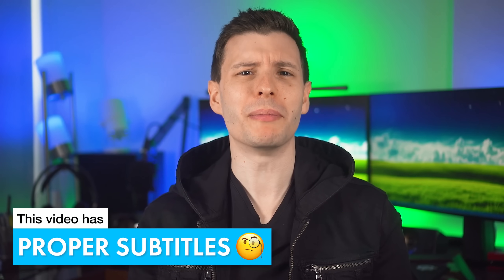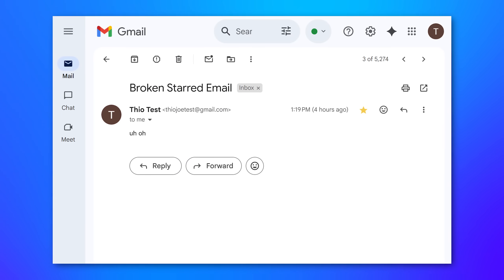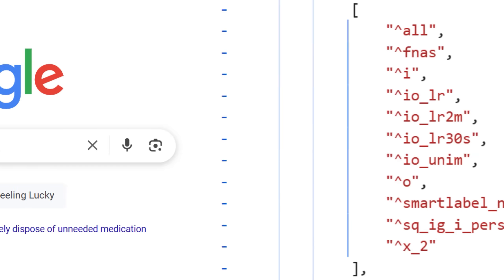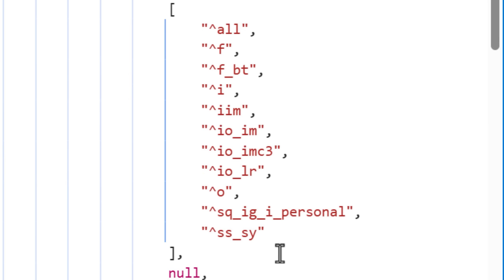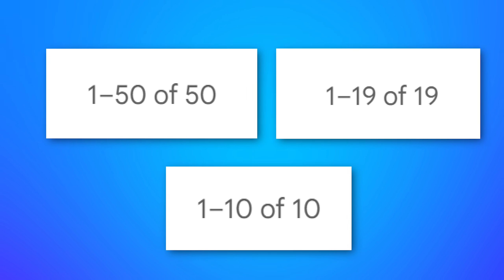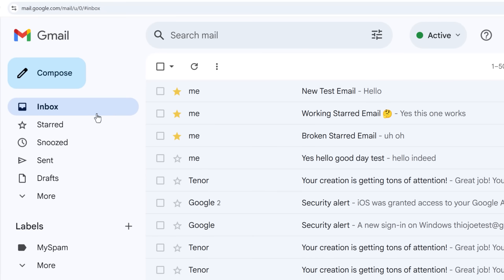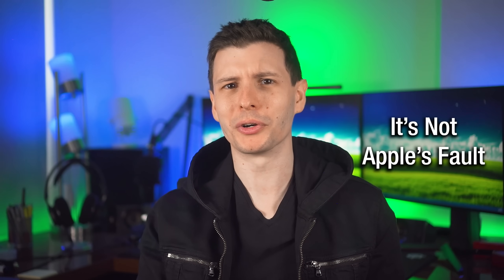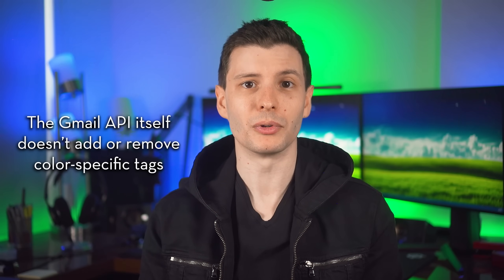I Just Solved a 10+ Year Gmail Bug (GOOGLE PLEASE FIX)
Can't believe it's lasted this long 🤔

For literally over 10 years I've experienced a bug in Gmail, where I'd stumble across emails in the Gmail web interface that appeared starred, but would not show up when filtering for stars. They were sort of "ghost stars" and could not be searched for. This was alarming because it meant apparently, certain emails I was starring to remember would go missing. But I finally solved the mystery.

• Filter to find all the broken star emails:
{ label:"^ss_cg"  label:"^ss_co"  label:"^ss_cp"  label:"^ss_cr"  label:"^ss_cy"  label:"^ss_sb"  label:"^ss_sg"  label:"^ss_so"  label:"^ss_sp"  label:"^ss_sr"  label:"^ss_sy" } -is:starred

Time Stamps:
0:00 - Intro
1:02 - A 10+ Year Old Problem
1:40 - How I Figured It Out
4:02 - You CAN Search For Broken Emails
5:19 - What Was Causing It?
6:45 - This Explains A Lot
7:59 - It’s Not Apple’s Fault
9:15 - More Widespread Than I Thought
10:06 - Why Not Discovered Sooner?
10:45 - Two Bugs?
11:50 - Let’s Finally Put An End To It